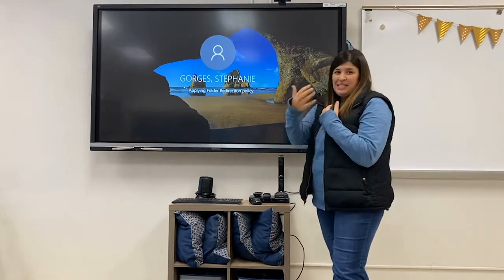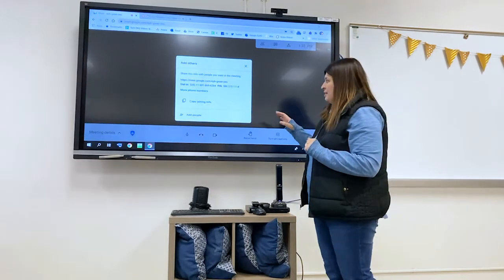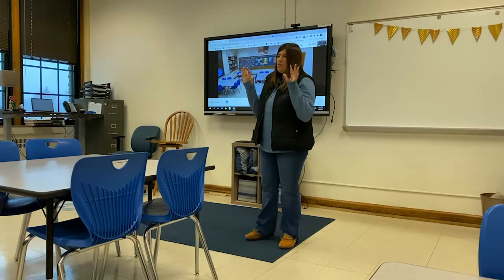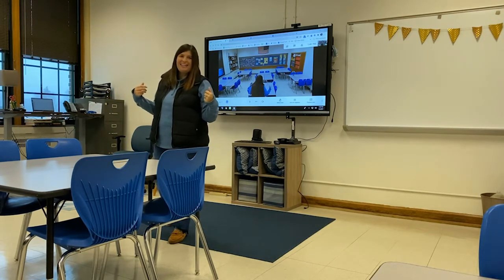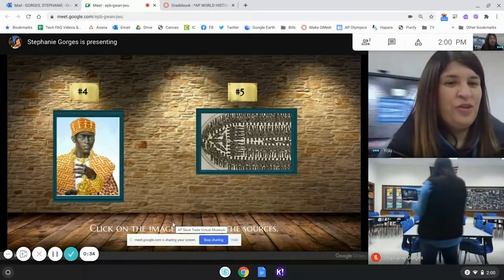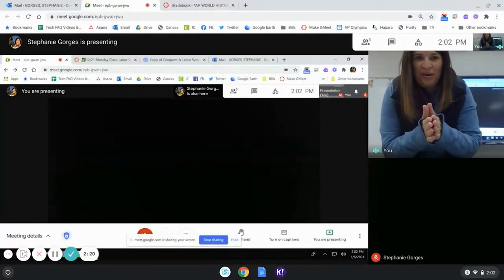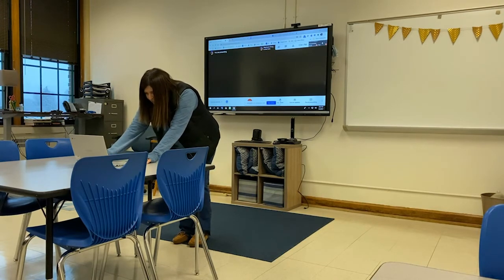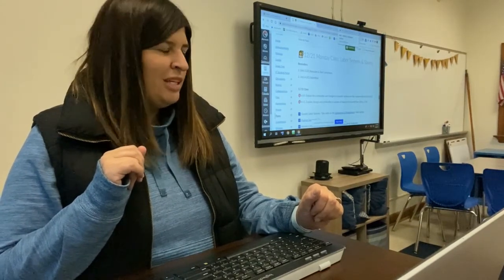Thinking Through Teaching Hybrid: Tech Demo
This video will give an overview of different ways you can teach in a hybrid situation with some students online and others in person.